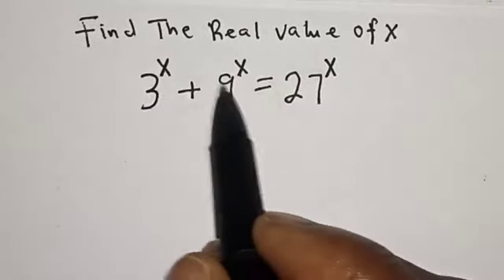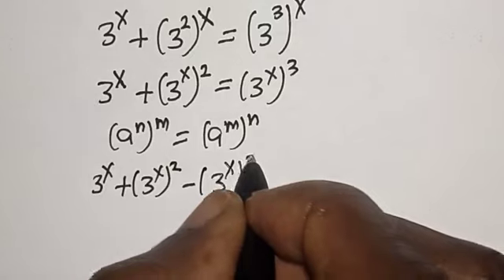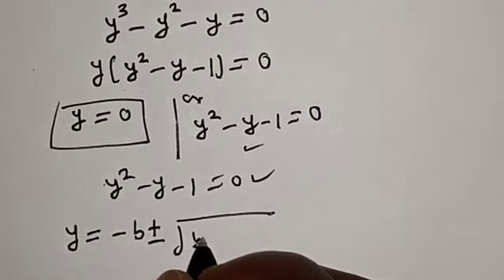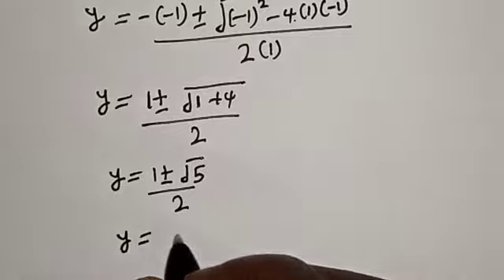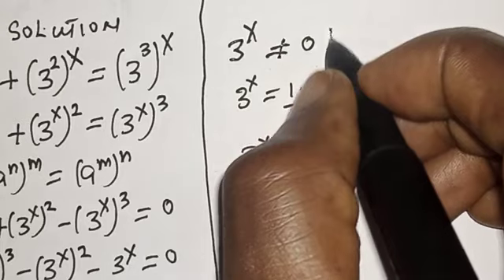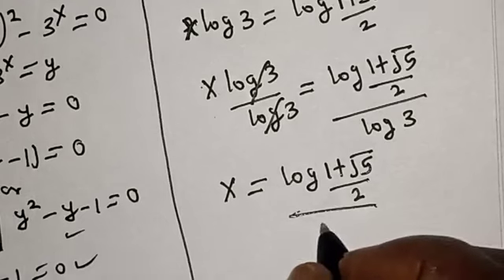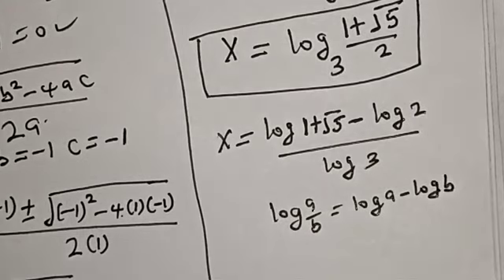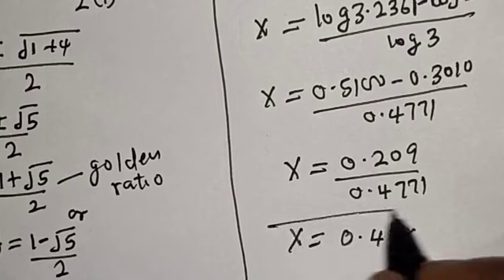Germany | Can You Solve This?? | Math Olympiad Algebra Problem